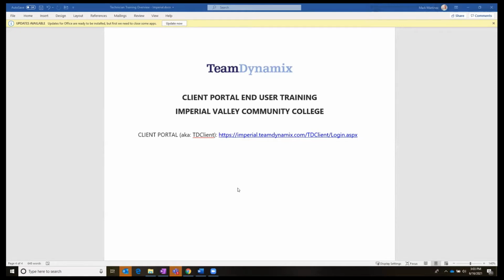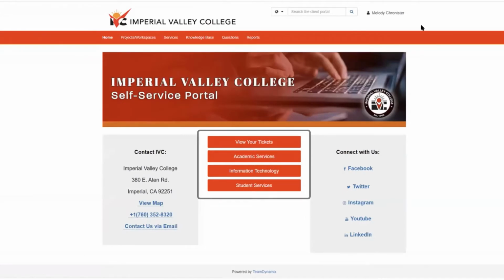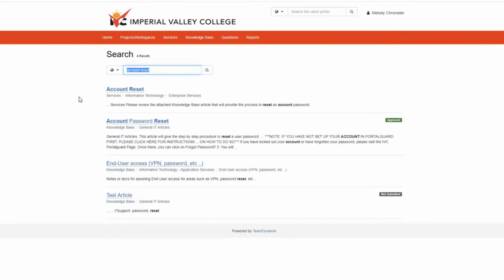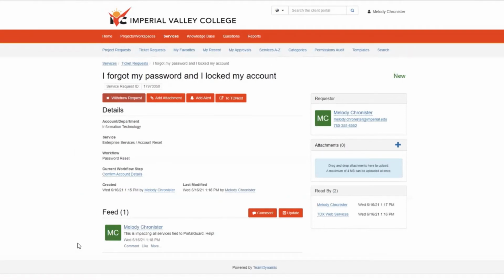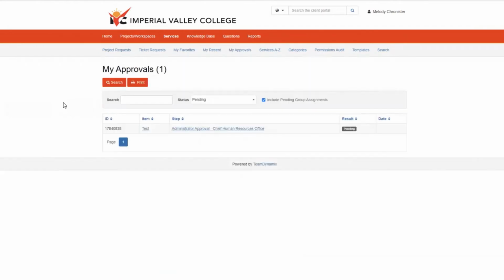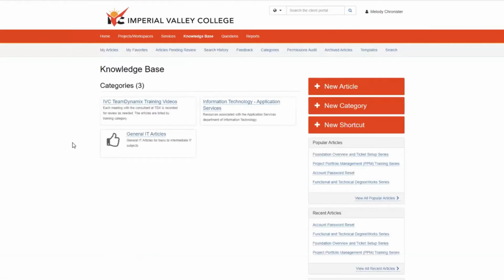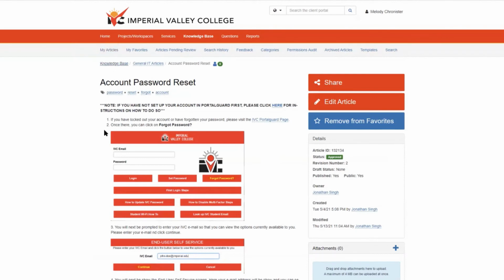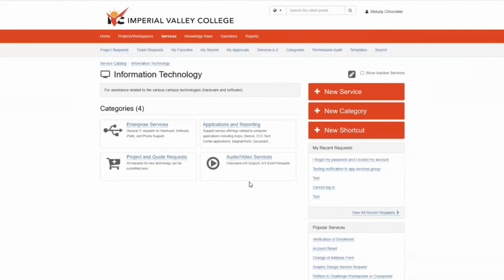TDX End User Training